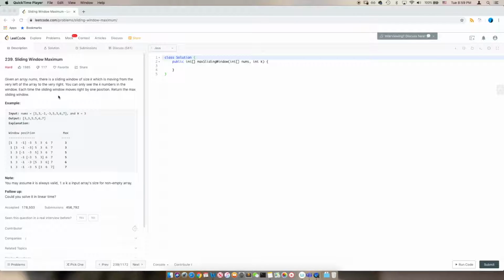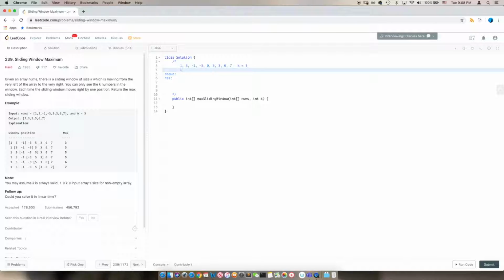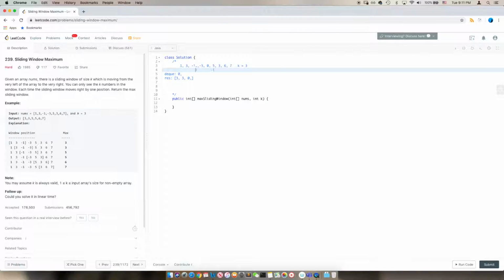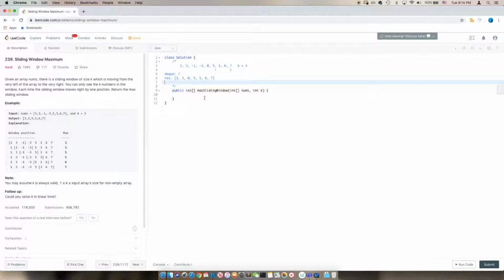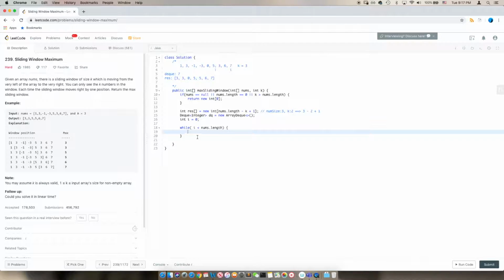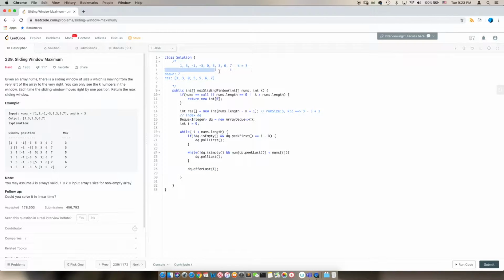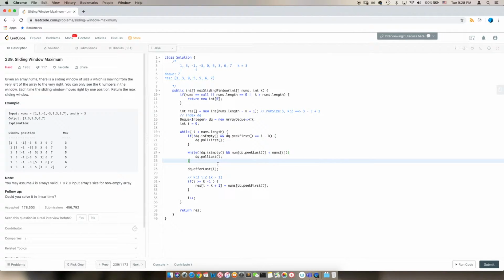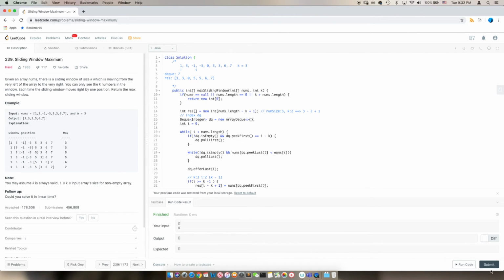Code with Jess - Leetcode #239 Sliding Window Maximum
Please let me know what other problems do you want me to do :)